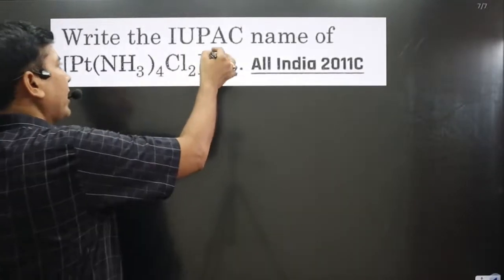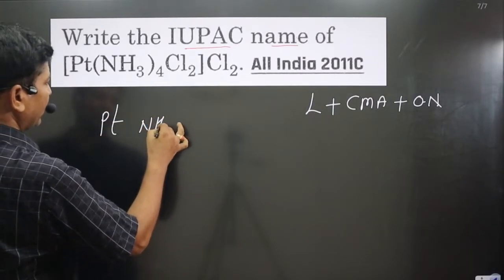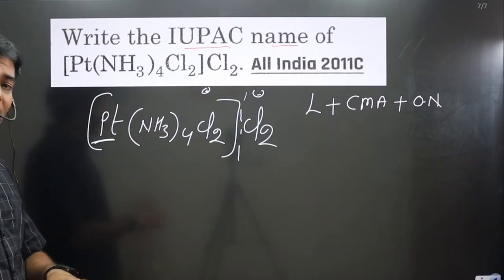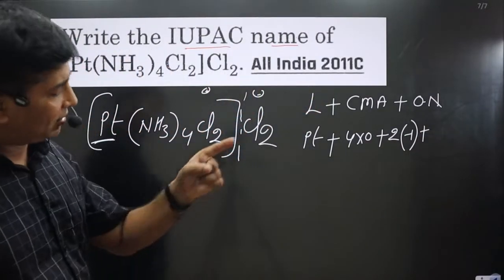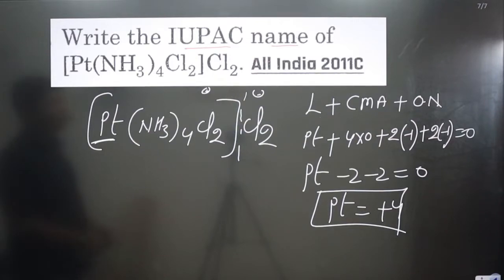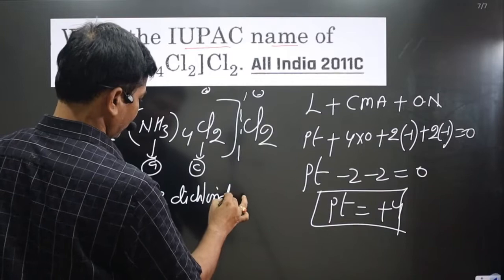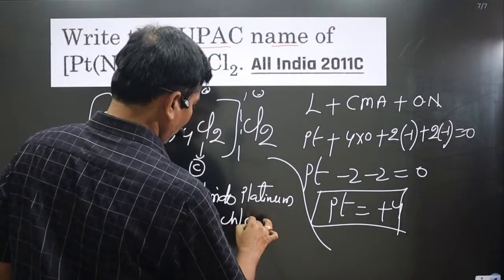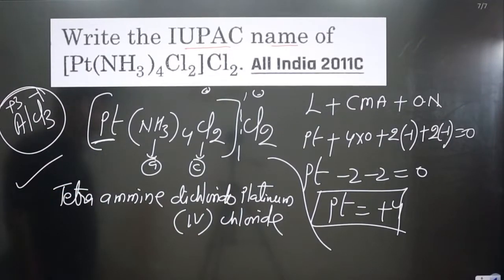CBSE chemistry previous years questions Class XII | Most Important Questions | Chemistry 8